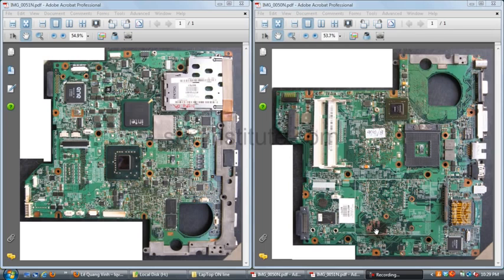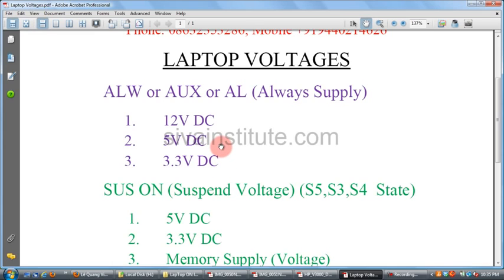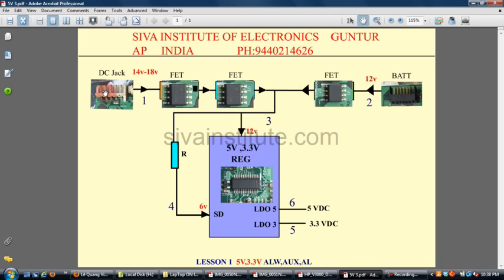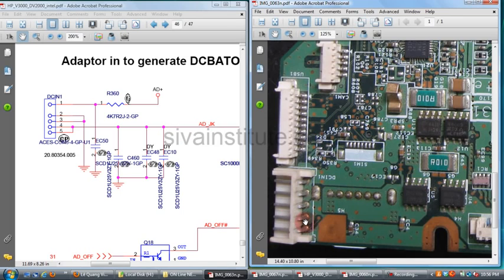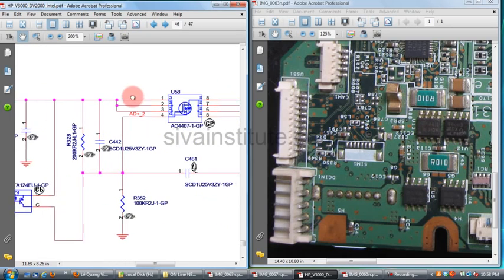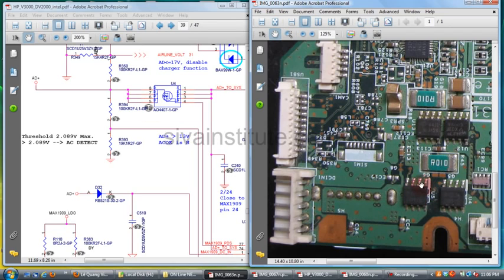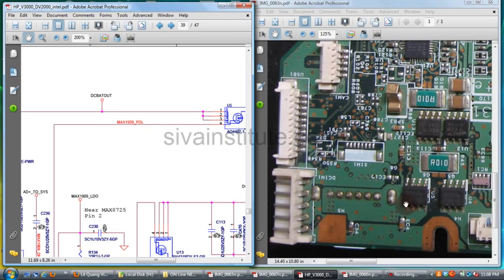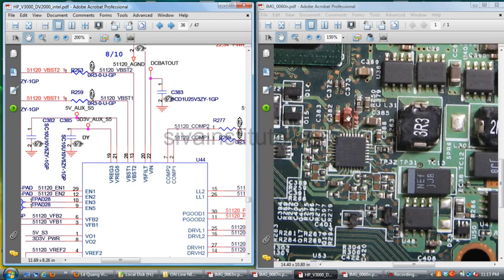Laptop motherboard Repair Chip Level How to check dead board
American Trained Expert Takes You Step By Step Through Repairing Laptop Mb. Diagnosing Faults,troubleshooting Motherboard Power Problems, Upgrading, Component Level Repair, Removing Ics.